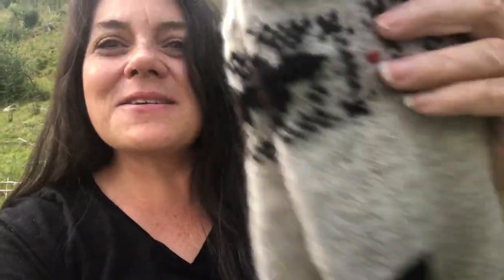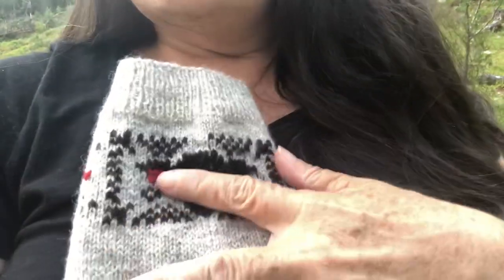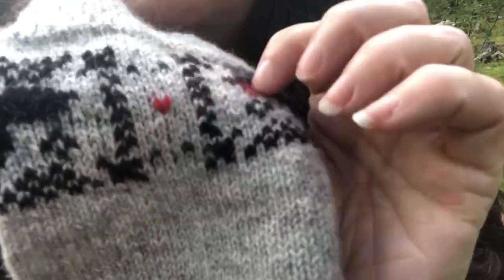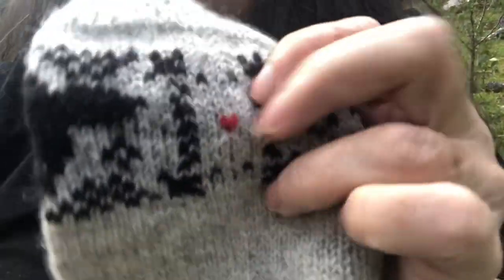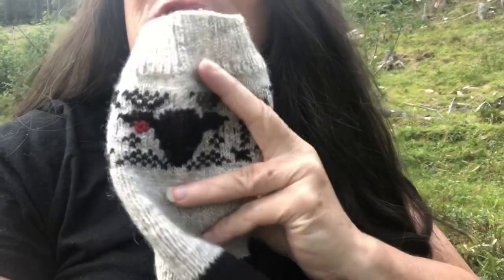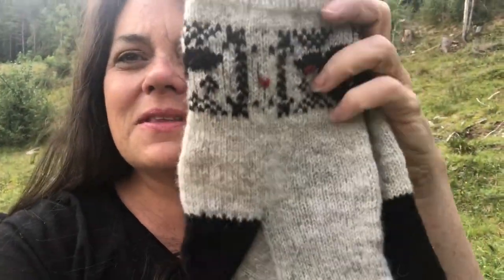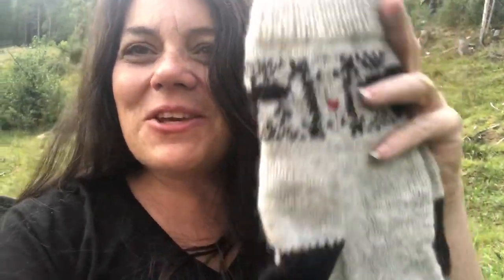Spontaneous Forest Vlog #2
This video is a part of SEASON THREE of my Vlog.
A NEW series of spontanious Vlogs from the forest or on the farm.
Sharing making stories from this region of Norway, in which I live - Trøndelag.
I share my making journey, my work and life here on the farm.

My Instagram profile is: @p4chen
There you will find all of my knitting patterns, handmade knitting tools and accessories and 100% Norwegian wool yarn kits.

This work supports my little flock of heritage breed of sheep (Grå Trondersau) , the growing of their wool and the production of my own farm yarns